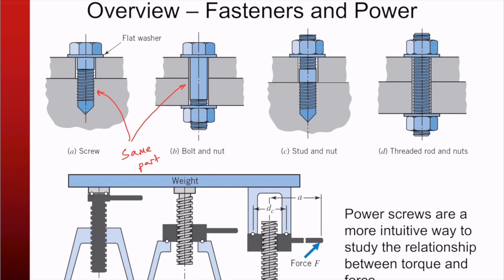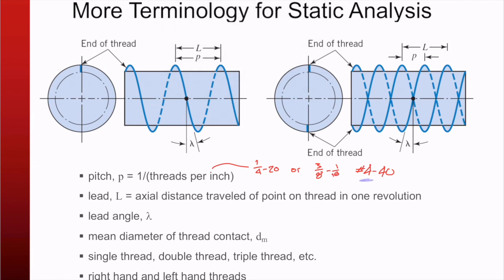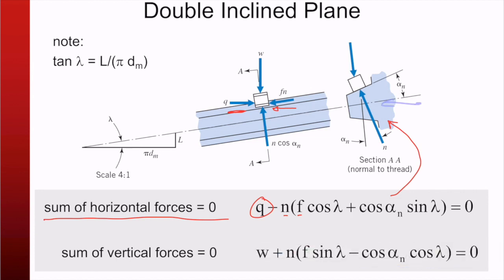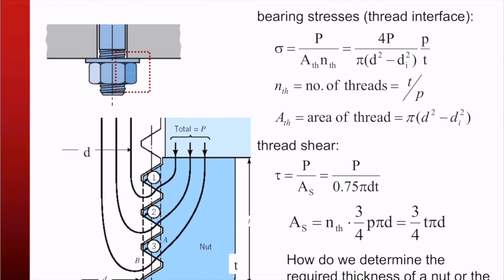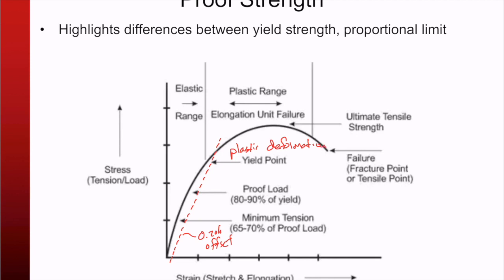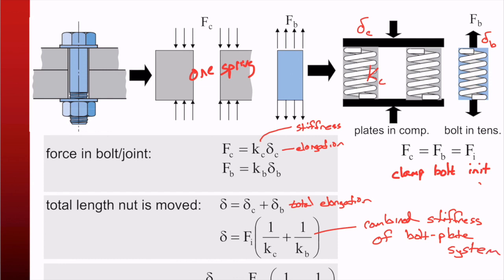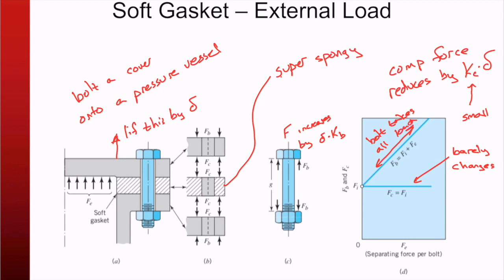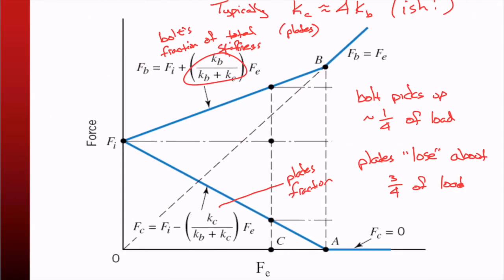ME 342 - Video (and Audio!) about Threads and Fasteners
Introduction to threads, a force analysis on threads, and fastener selection.